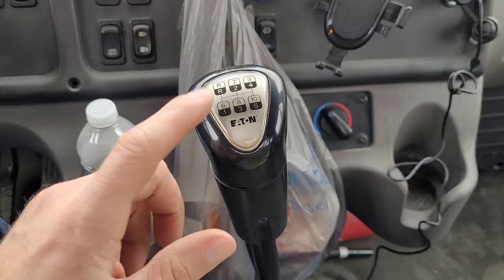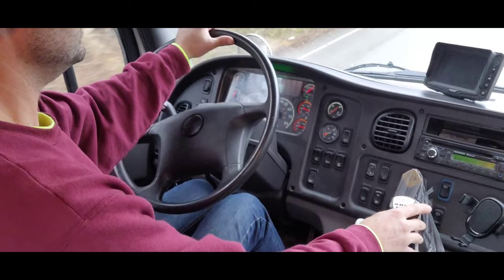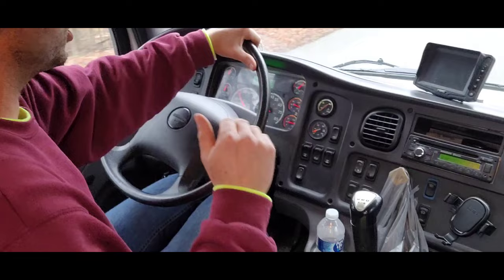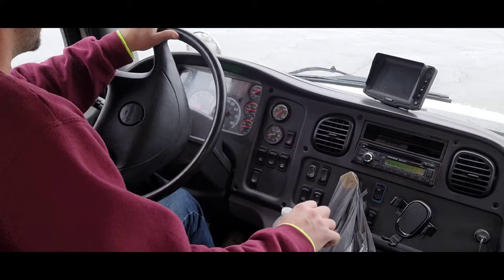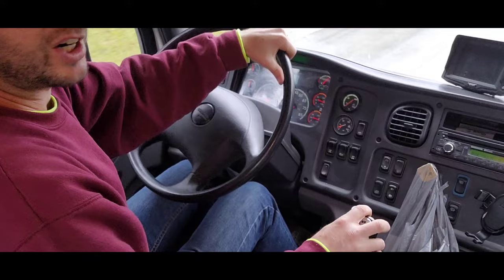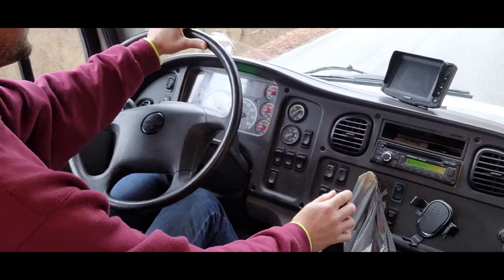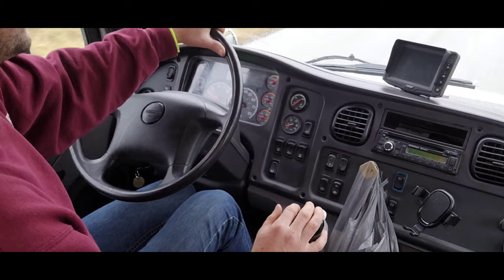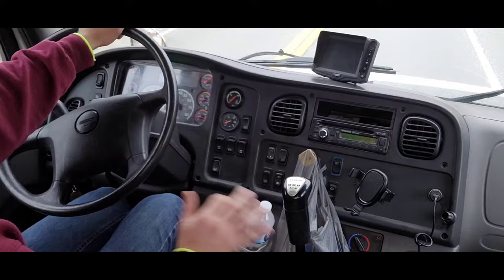Three Methods to Recover Missed Gears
Gear recovery can be learned a few different ways.You don't always have to come to a complete stop if you miss a gear.
By becoming very familiar with your gear pattern and by paying attention to general speeds for each gear, you can use 3 different methods for gear recovery.

The Rev-Match method involves giving the throttle small blurps while gently trying to push the shifter into gear. The clutch is not used in this process.

The Tickle Method does not involve the clutch either, but uses slight pressure on the shifter while slowly pushing the throttle to find the gear hole.

The Go-To-Gear is when you master a midrange gear and wait until your road speed slows down enough to hit that gear.

Always try to remain calm and avoid forcing it into gear.